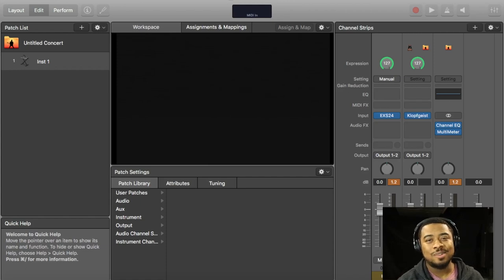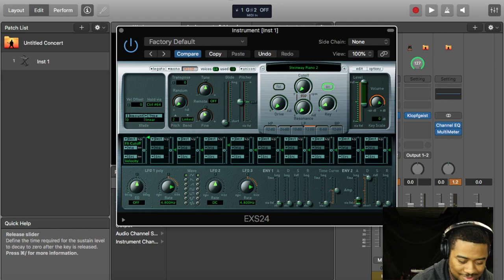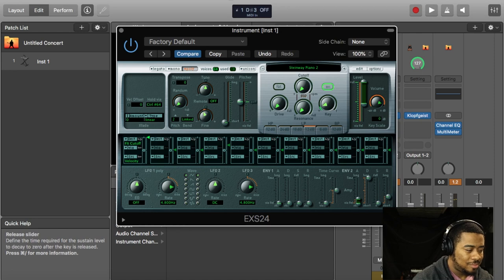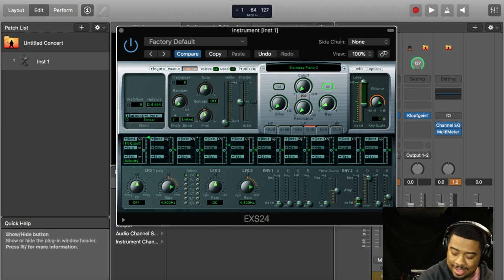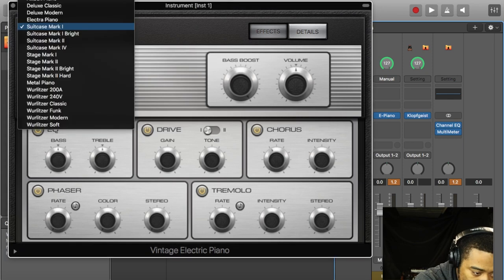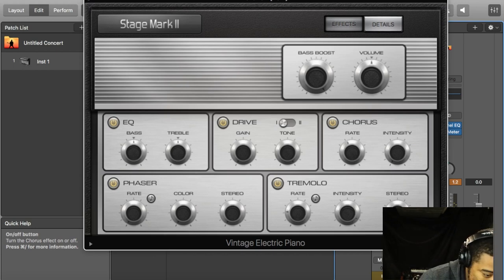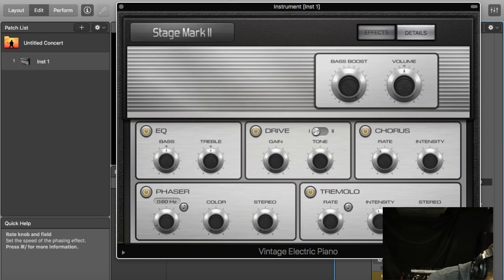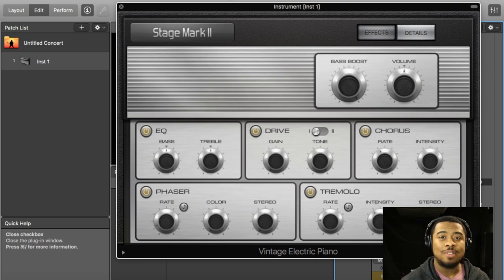Logic & MainStage Still Has The Best Stock Pianos in 2020 | How To Edit Pianos For That Gospel Sound